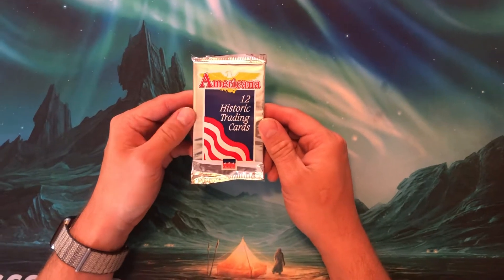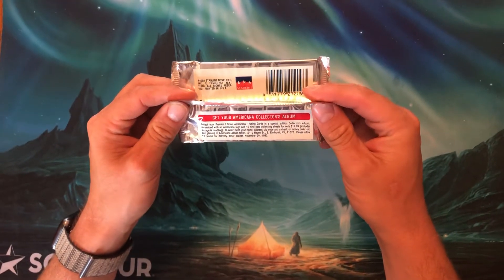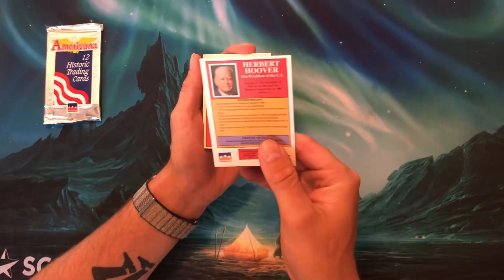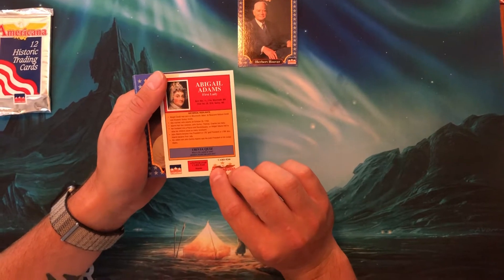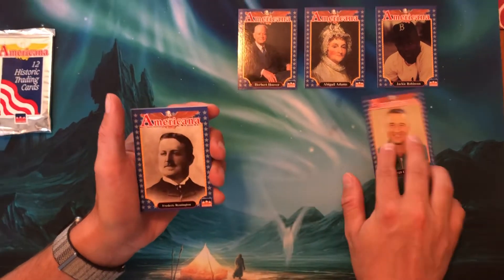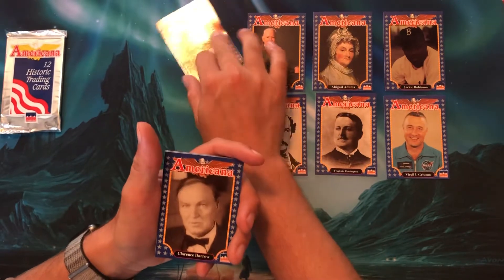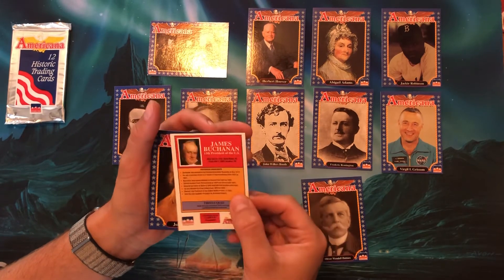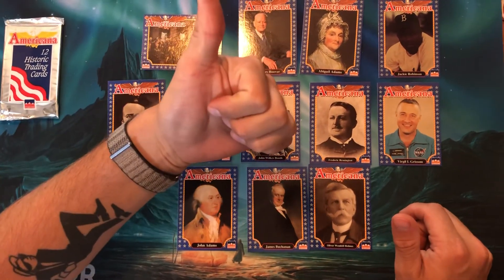Americana Historic Trading Cards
It’s the 4th of July let’s get into some historic trading cards!